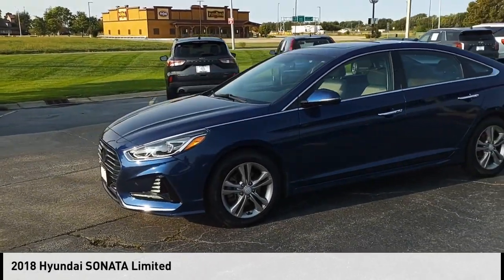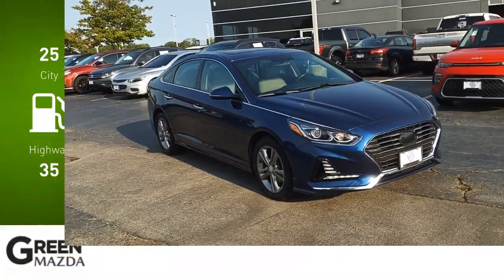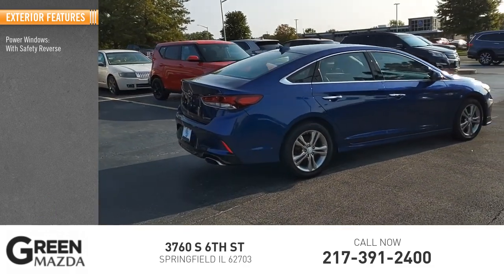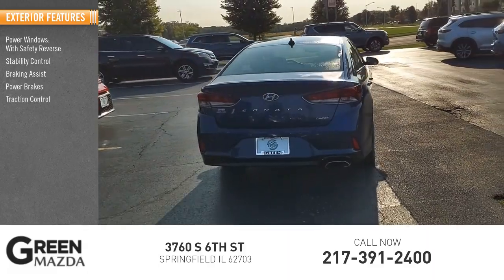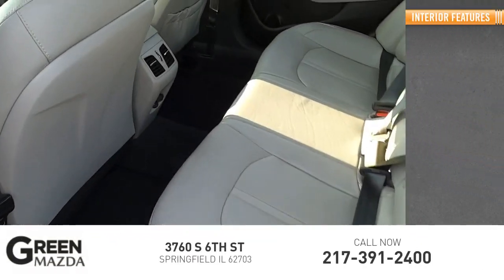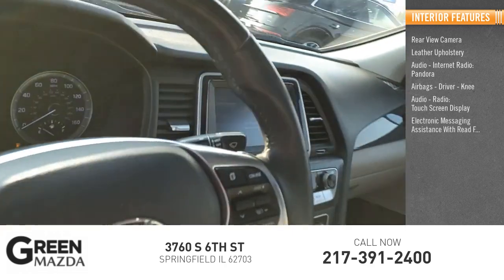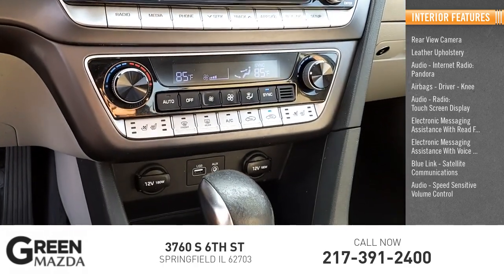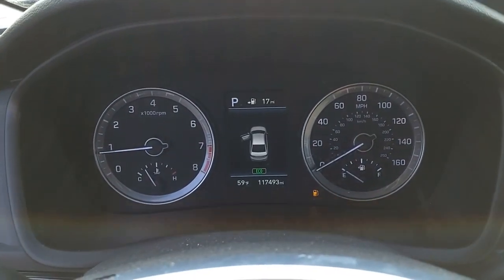2018 Hyundai SONATA L13147A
2018 Hyundai SONATA Limited